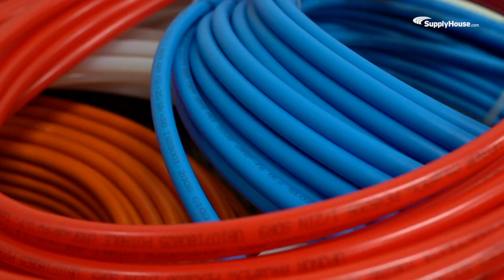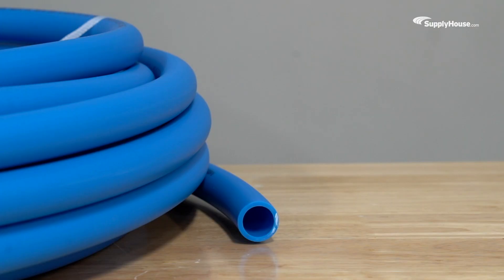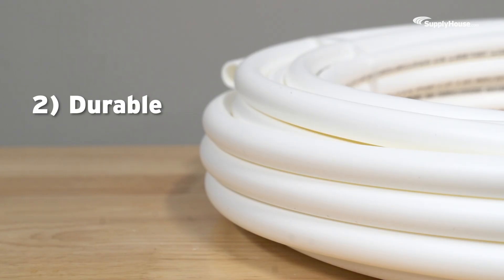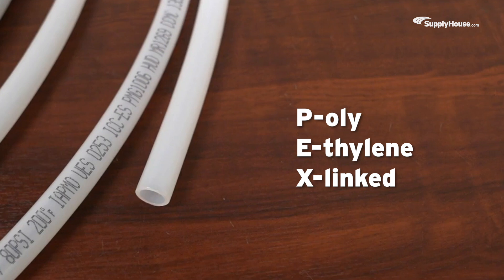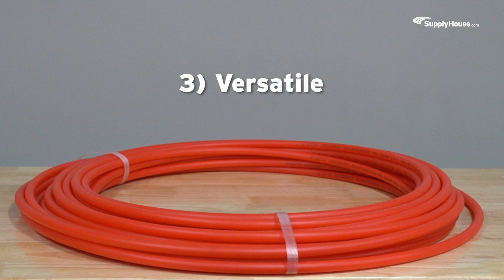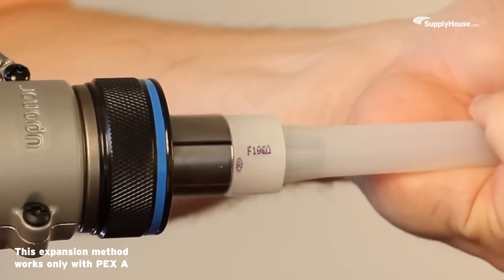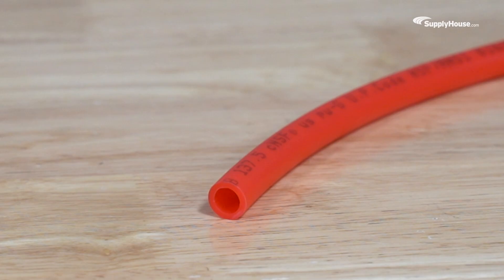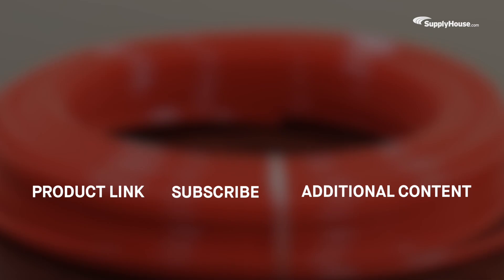5 Benefits of Using PEX Tubing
How does PEX make plumbing set-ups secure, long-lasting, and cost-effective? Today, we’re taking a look at the top five benefits that keep PEX a top choice for trade pros.

Benefit number one – it’s affordable.
PEX may not be as shiny as some pipes, but it comes with a very attractive price tag. While exact prices can vary over time, you can expect to see PEX come in at less than half the price of copper, and about twenty to thirty percent less than CVPC. Of course, having a low price raises the big question: does it work? In PEX’s case, the answer is a resounding yes.

Benefit number two – it’s durable
On a molecular level, polyethylene is made up of long chains of simple and stable chemical bonds that give each strand great structural integrity. The cross-linking process improves those bonds by linking the chains together, creating an interwoven network of strands. The resulting cross-linked polyethylene, or PEX for short, retains polyethylene’s signature flexibility, but becomes durable enough to withstand harsh chemicals and conditions.

Benefit number three – it’s versatile
PEX’s durable yet flexible make-up allows it to be used effectively in a number of situations. Its ability to expand and contract makes it’s less likely to rupture or burst in freeze-thaw conditions, making it perfect for cold water supply lines.  PEX also has some natural resistance to chemicals, making it less likely to develop pinhole leaks.

Benefit number four – it’s flexible
It’s not just situationally flexible – it’s physically flexible! PEX is easy to snake through walls and bend around corners without using too many fittings, which seriously cuts down on potential leak points.  It’s also a perfect choice for retrofitting older homes that weren’t designed with modern plumbing set-ups in mind.  Which brings us to:

Benefit number five – it’s easy to work with!
PEX stands out for its ease of installation. It makes connections fast and secure, it’s forgiving around corners, and it holds up well to harsh temperatures and chemicals. PEX has also never stolen someone’s lunch bag out of the fridge, making it truly one of the best co-workers around.